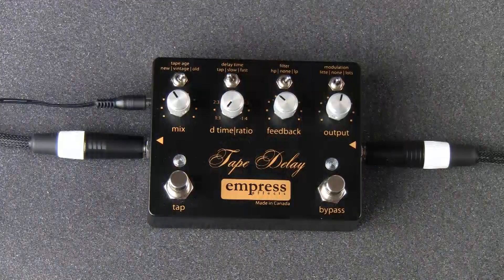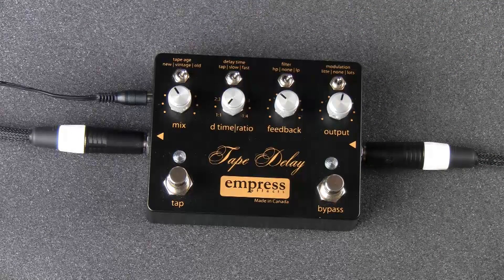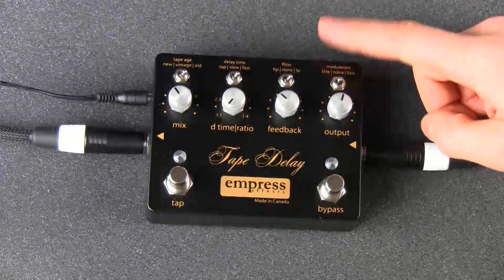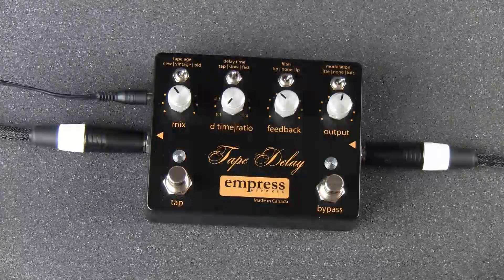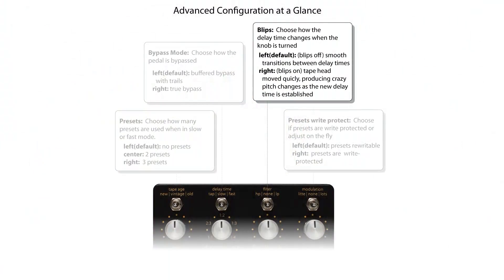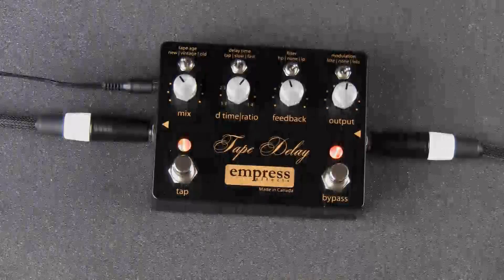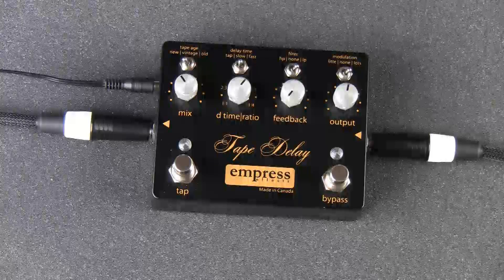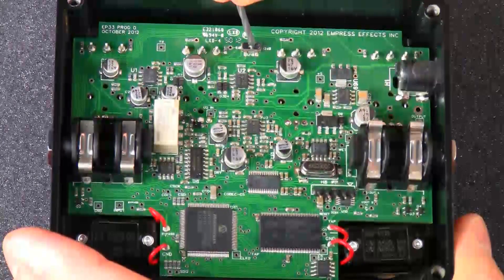Empress Effects Tape Delay - Advanced Configuration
A run down of the advanced configuration options available on the Empress Tape Delay including how to use presets.